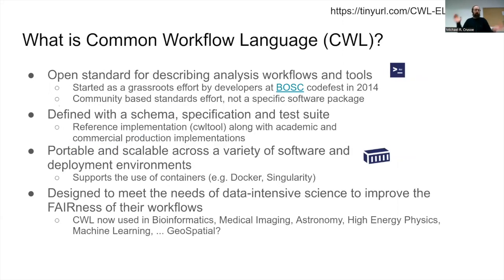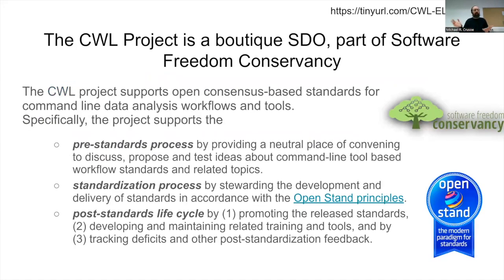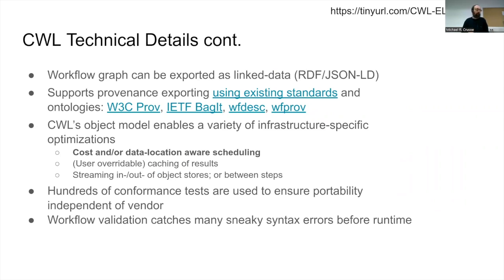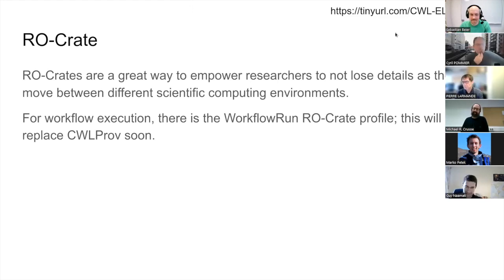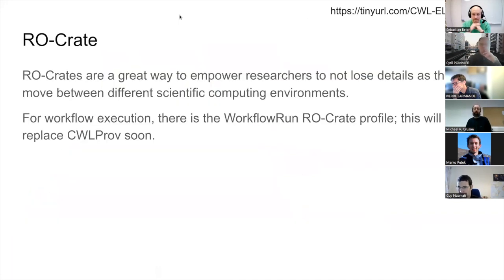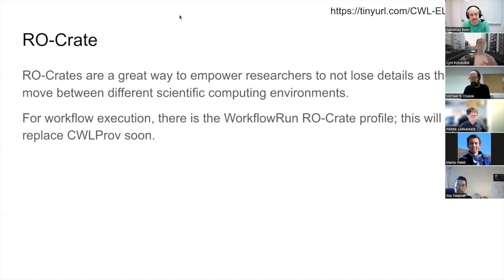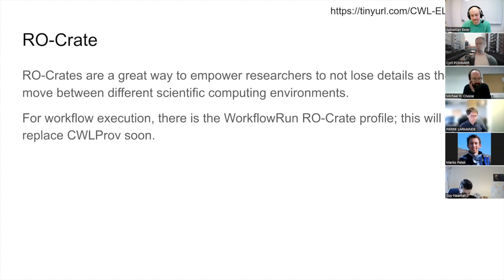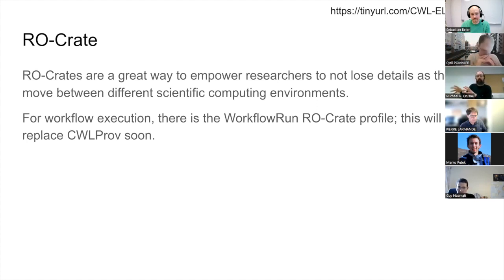CWL talk Jan 2023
An over view presented to the ELIXIR Plant Community covering:
- CWL (Common Workflow Language)
- CWLProv
- WorkflowRun
- RO-Crate